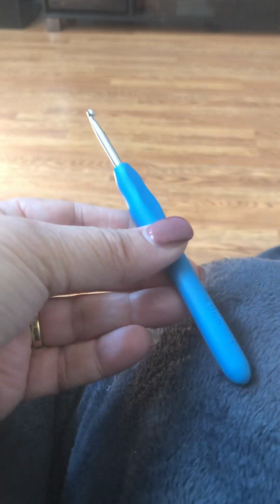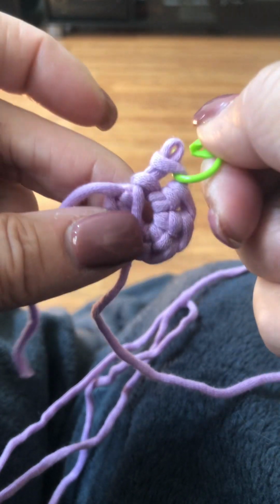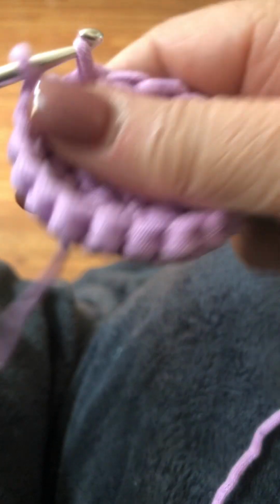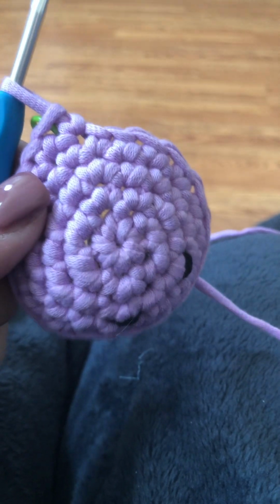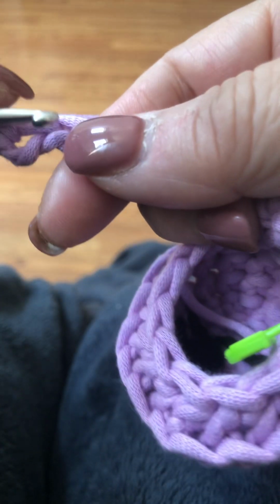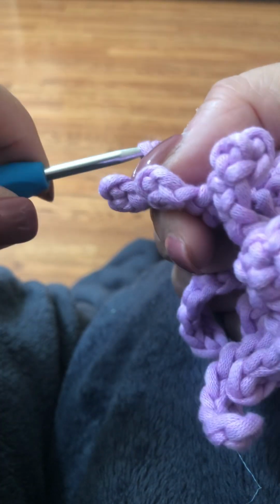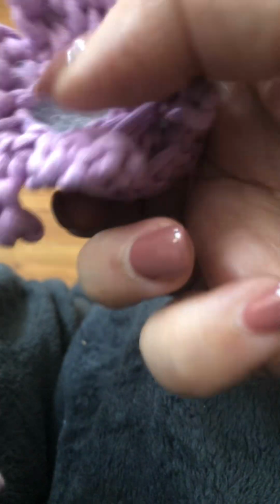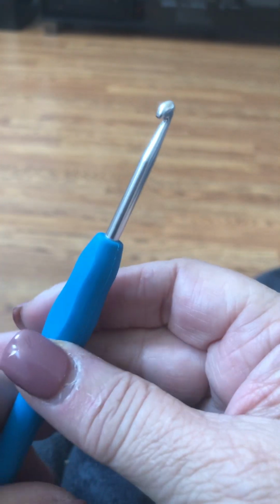My Beginner Almost No Sew Crochet Jellyfish.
My crochet journey.   My beginnings